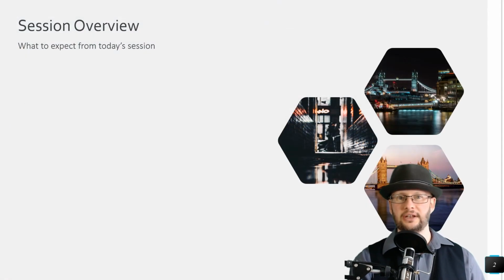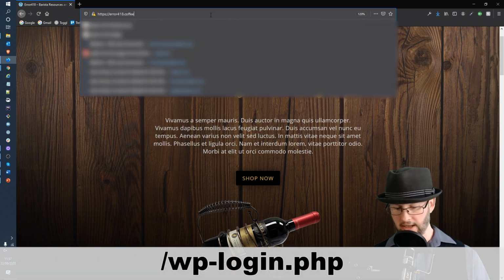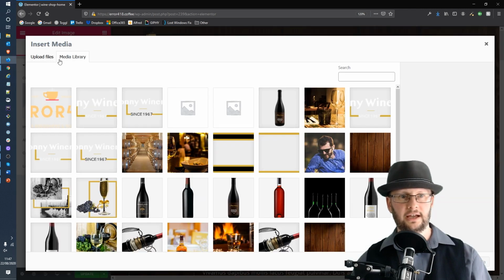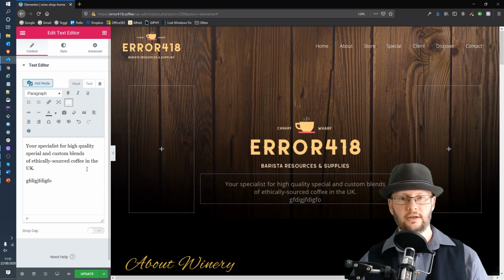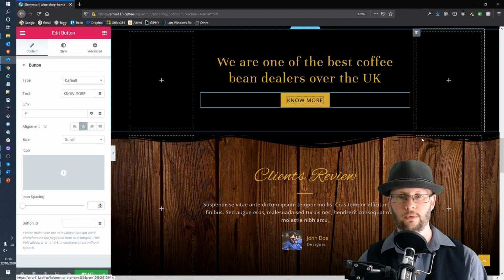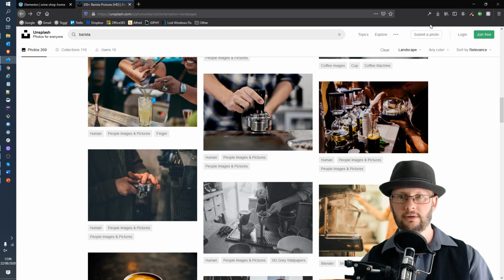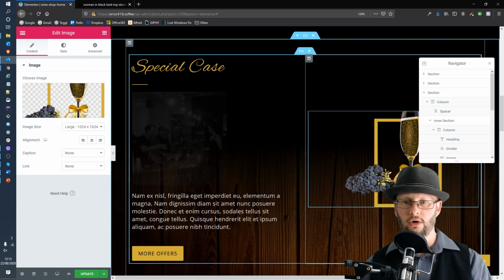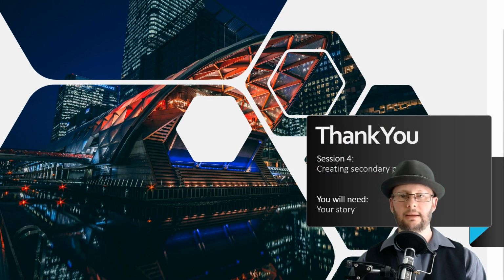Home Page Setup - Build a Custom WordPress Website - Lesson 3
It's time to get started on our website's most important feature; the Home Page!

* Primer on building a logo
* Anatomy of a good Home Page
* Where to find free photos
* Fine tuning photo presentation
* Using your own font styles

QUICK LINKS:
00:00 Intro
00:13 Session Overview
00:40 Logo Maker
01:42 Home Page Structure
03:16 Free Photo's
03:58 Review, Login & Dashboard
04:40 Customise Site
06:54 Edit Home Page
27:23 Summary
28:00 Next session